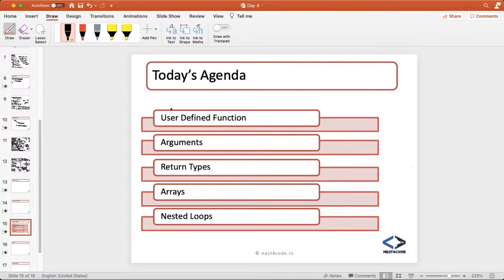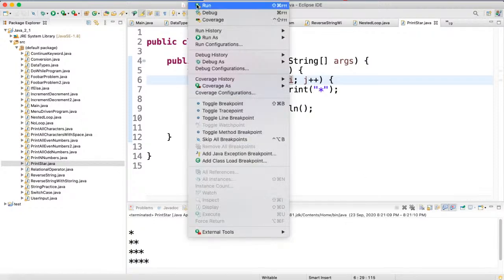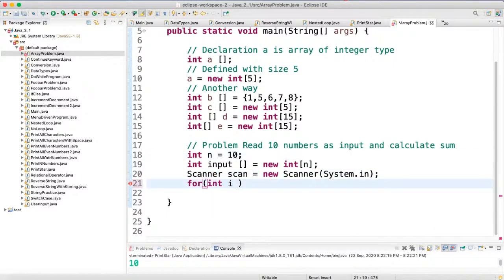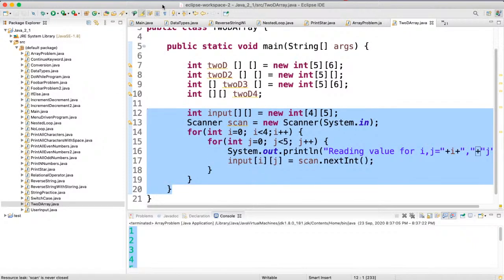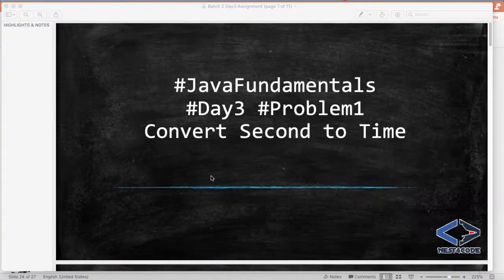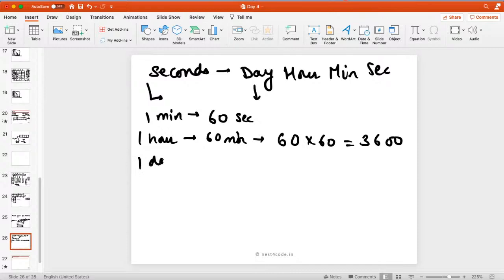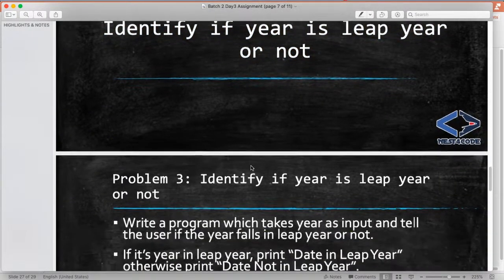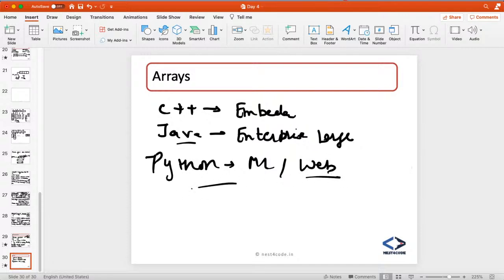Java Fundamentals Batch 2 Day 5